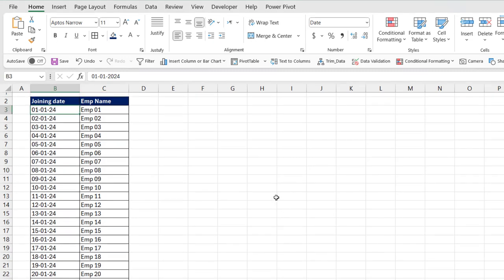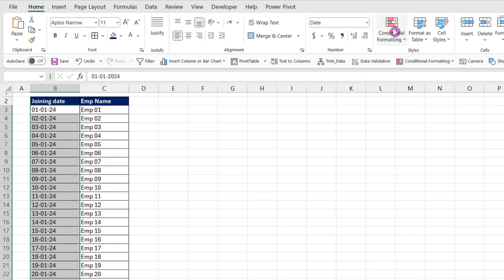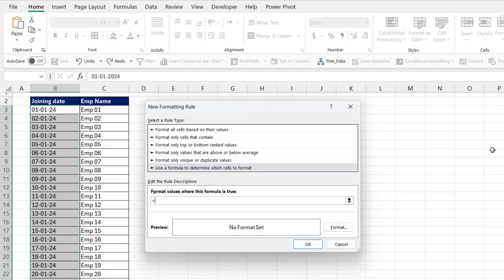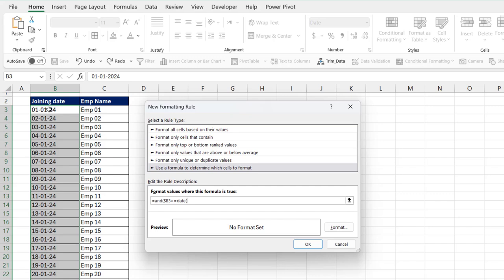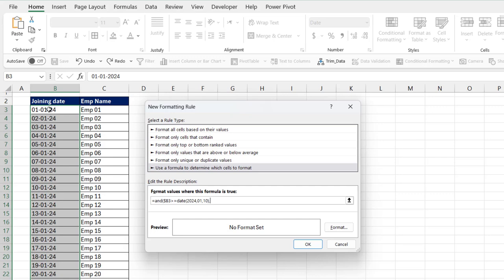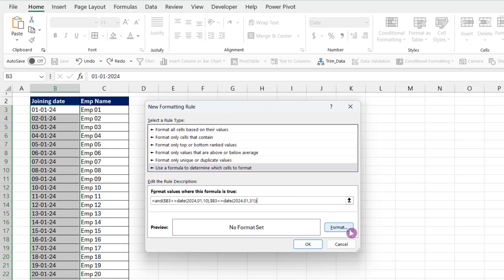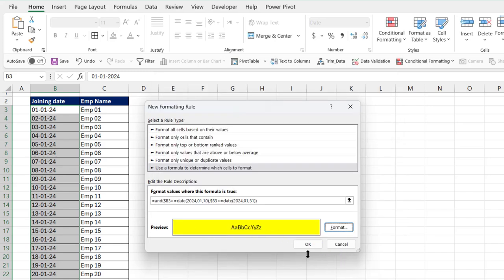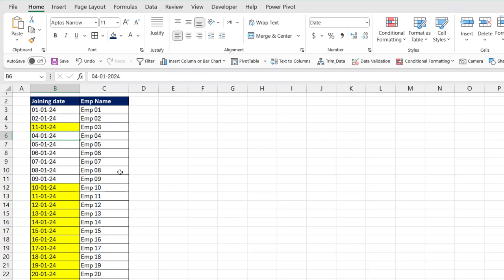How to apply conditional formatting for dates between two specific dates in Excel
Welcome to our Excel tutorial! In this video, we will walk you through the process of applying conditional formatting to highlight cells in the "Joining Date" column that fall between two specific dates. This feature, known as "Between Dates" conditional formatting, is incredibly useful for managing and analyzing date-specific data.

Are you looking for top-notch MS Office services, including Excel, Word, and PowerPoint? Look no further! I offer professional MS Office services on Fiverr, and I'm here to help you with all your document and presentation needs.

I'm Tanvir Rahaman, a certified MS Office expert with over 4 years of experience in creating, editing, and optimizing documents and presentations. My skills in Excel, Word, and PowerPoint are tailored to meet your specific requirements.

- Excel: Data Analysis, Pivot Tables, Macros, and more
- Word: Document Formatting, Templates, Mail Merge, and more
- PowerPoint: Custom Templates, Animations, Business Presentations, and more
- 100% Satisfaction Guarantee
- Quick Turnaround Time
- Affordable Rates

👉 Don't miss out on top-quality MS Office services. Click the link above and let's get started on your project today!

Thank you for supporting my channel and helping me grow. Your success is my priority!

Best,
Tanvir Rahaman